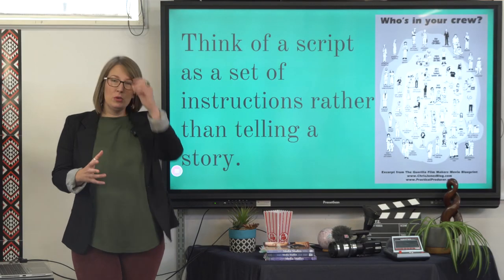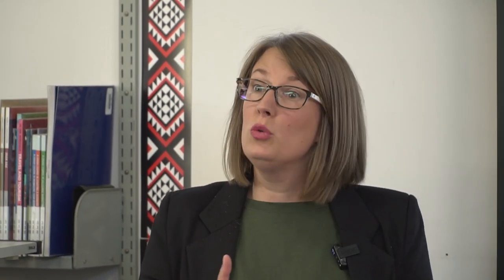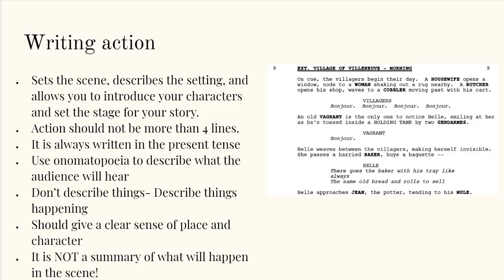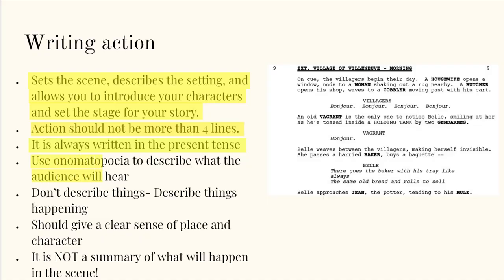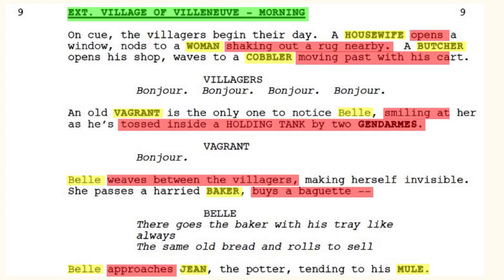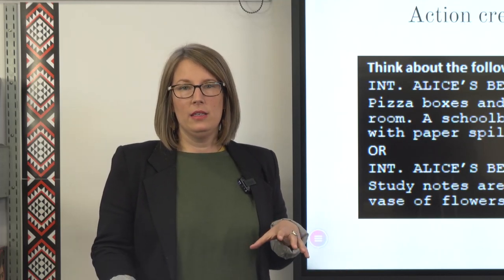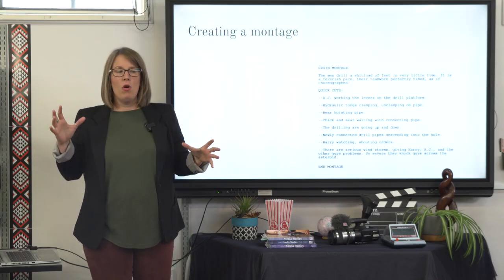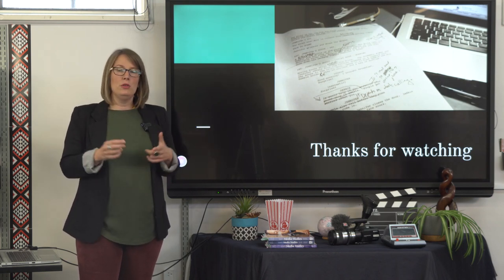Intro To Script writing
Links to more tutorials for script writing support